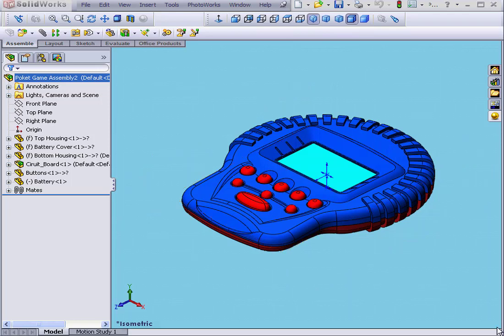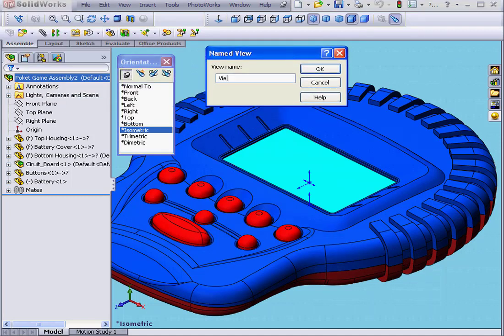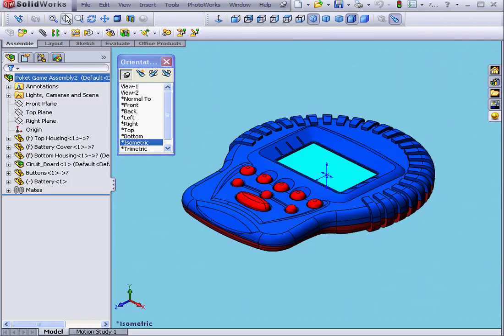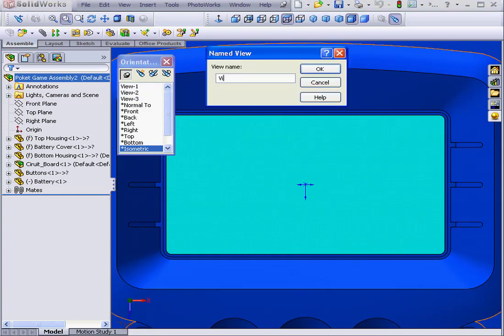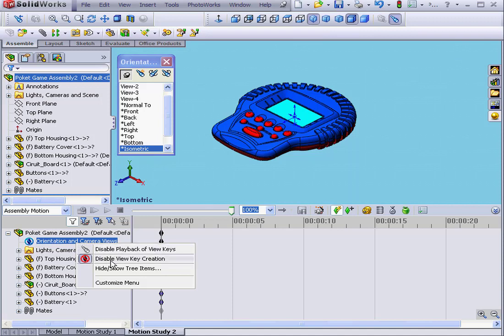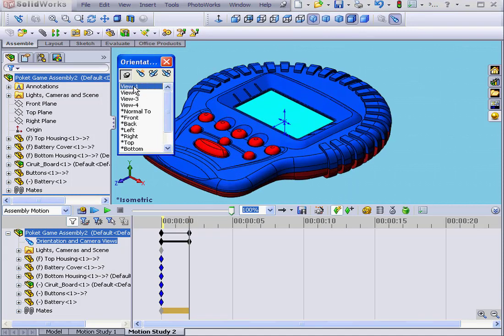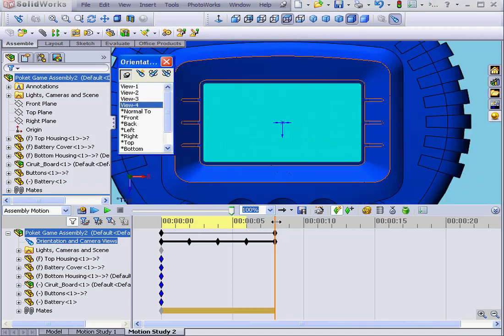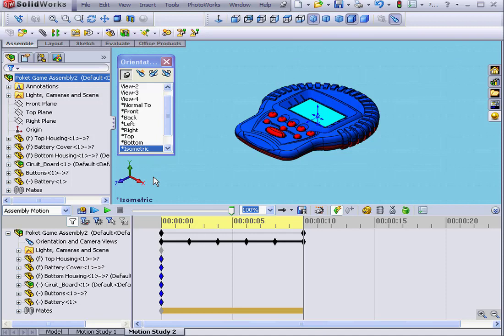Motion Study ( 10 Using Named Views ) SOLIDWORKS Tutorial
video-tutorials.net